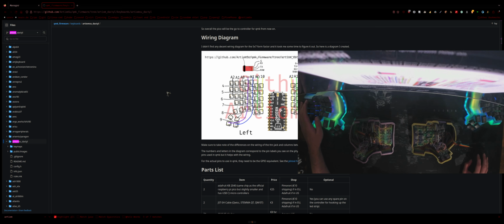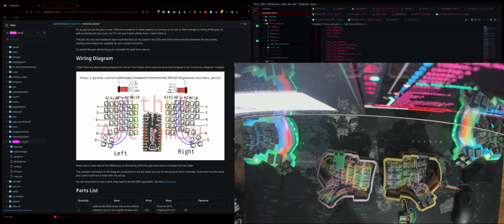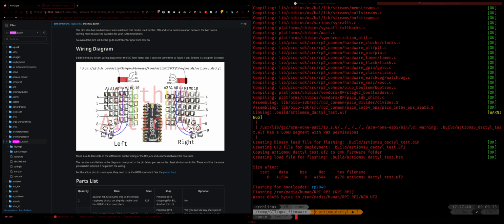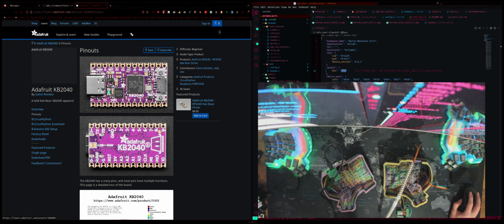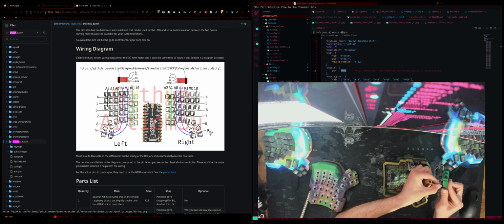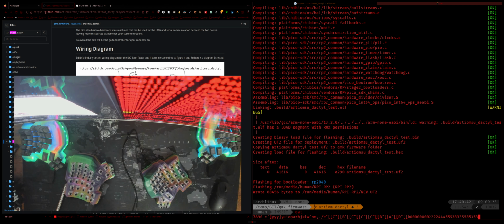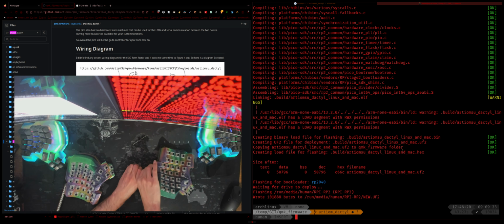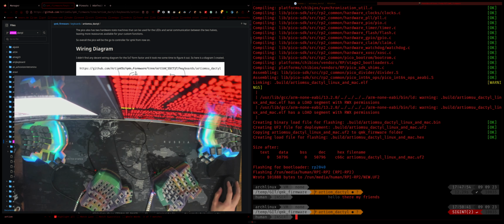Dactyl Manuform RP 2040 Build Part 7 | QMK Flashing and Testing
Hello there ladies and gentlemen, Heres something cool I've cooked up.

Its a fully hand built, hand wired dactyl manuform keyboard. You can check out the build guide down below

This also uses raspberry pi picos instead of arduino pro micros for more storage.

And as always runs using QMK firmware.

Or some crypto:
BTC : 3McWRwH6sf3bBgtSXsGvta5nR1ZKLvoP6M

XMR : 8AgA9hRFbE69gaP5mBjB4y93J1MarAuyRRopN4SD5FLbGbrHB6GPc4ojZ2vAhD1zThFGboFqvumYKQ7xhRmJUMgdK3MdRE5

LTC : Lh2EqWsGgNrHV5Wo28CoW1PbsseXZqpYeN

ETH : 0xcbdc5105efb30823e0b20492970b059e28242034

DASH: XyGj3RP2MRqtFqyAg3p1RVFnet34juyd5H